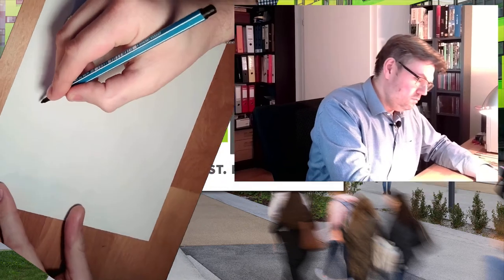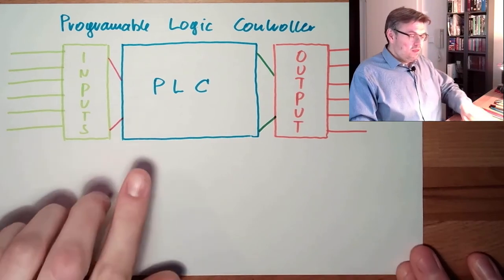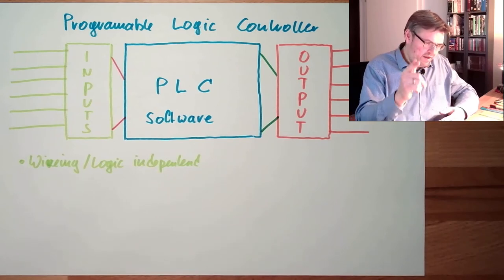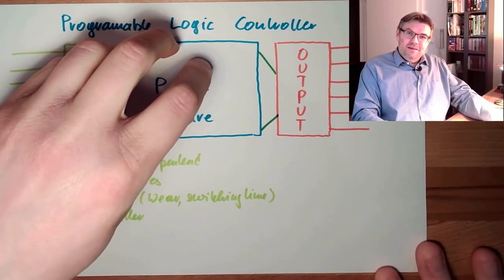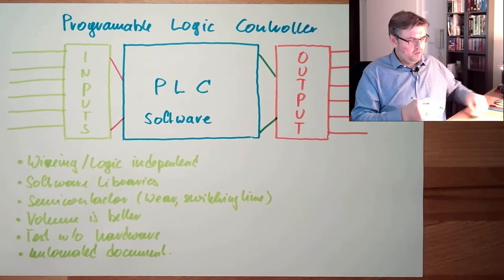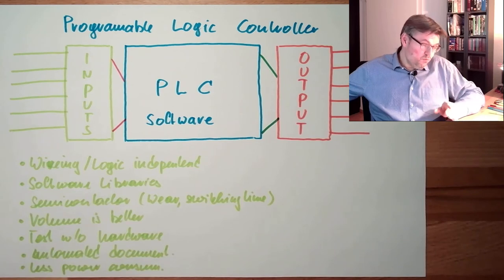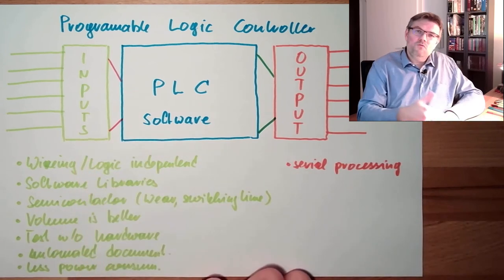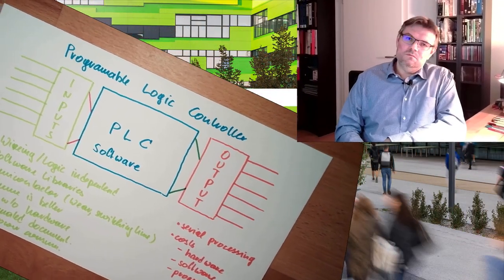Control 18: PLC - An introduction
This is an introduction to PLCs (programmable logic controller). We will hear their benefits and disadvantages and understand why they are so widely used.